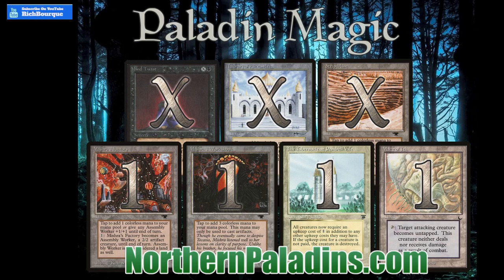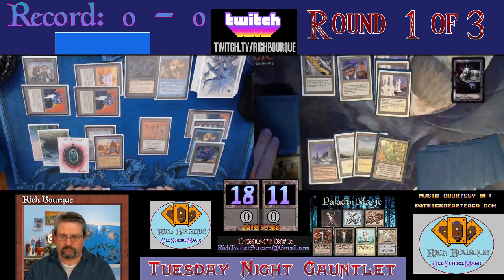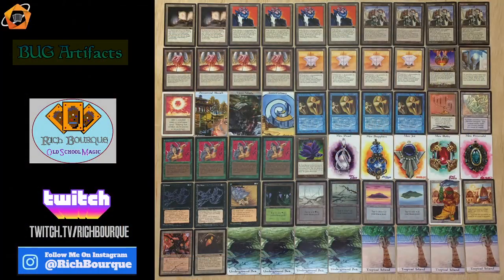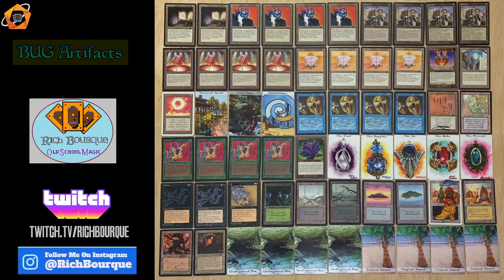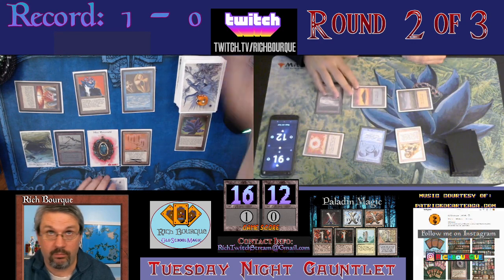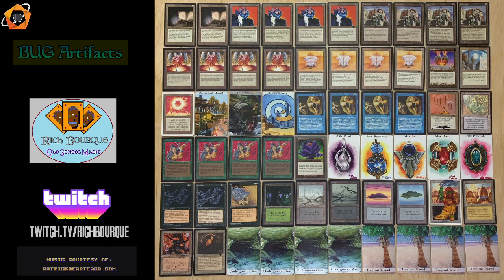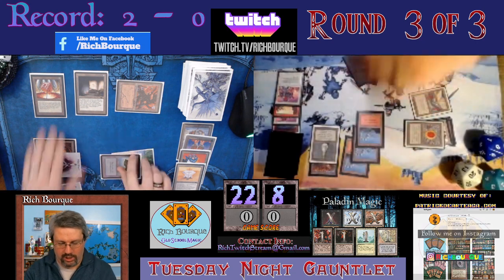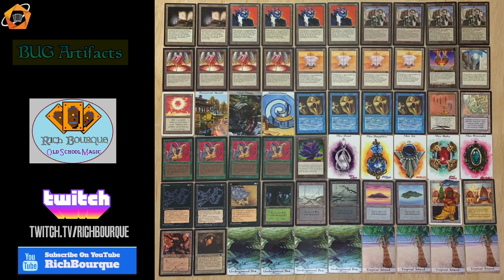Old School Magic - Tuesday Night Gauntlet - Paper Magic via Webcam - 1/5/21